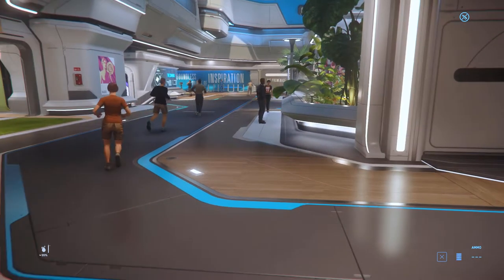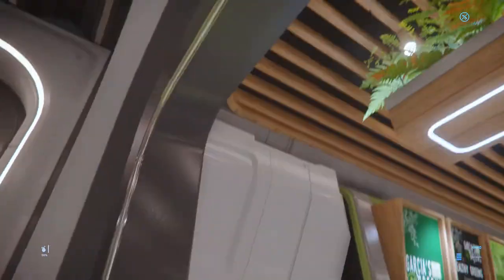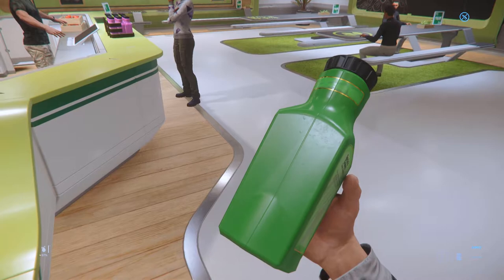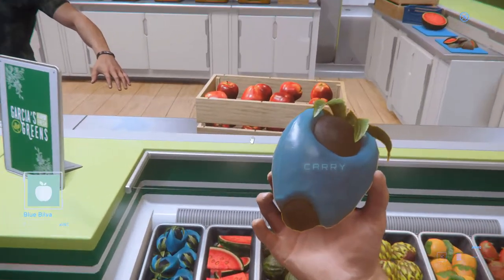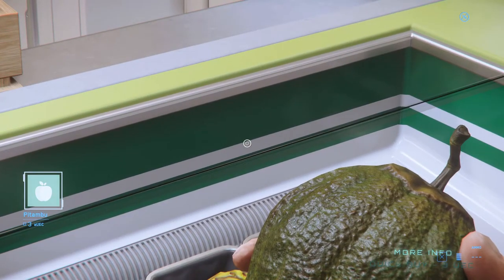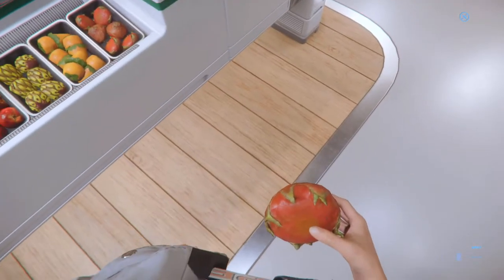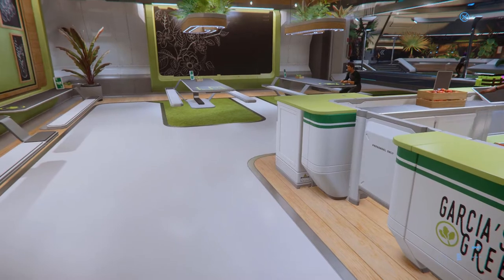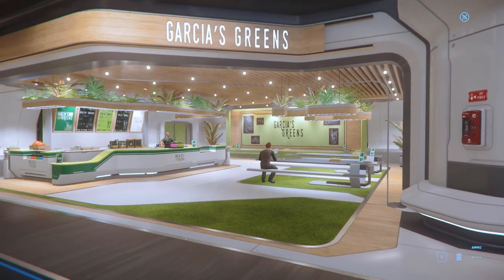Garcia's Greens - Shop and Fruit Review | SC 3.11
In this video I take a look at Garcia's Greens in New Babbage, and obsess over fruit textures.